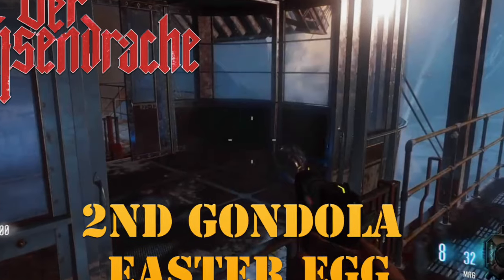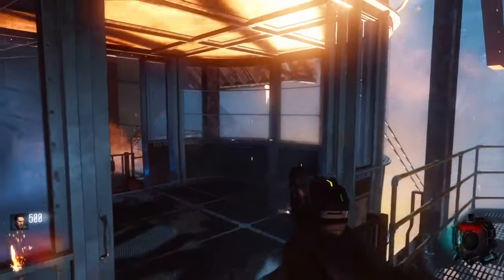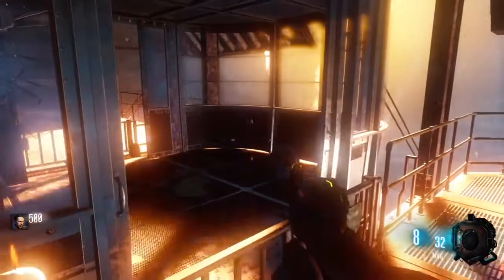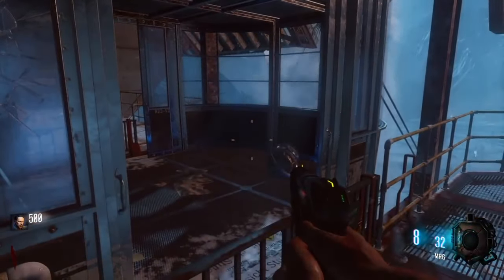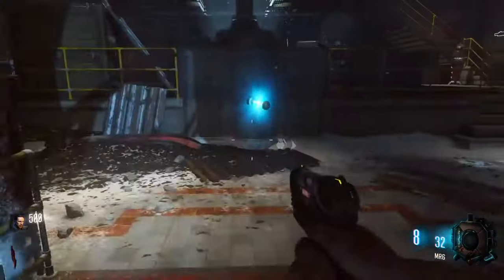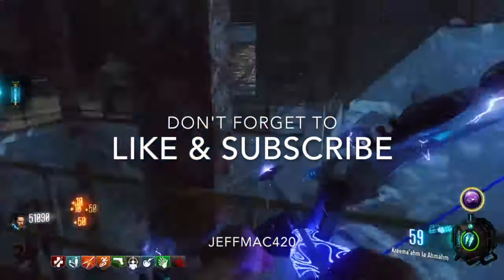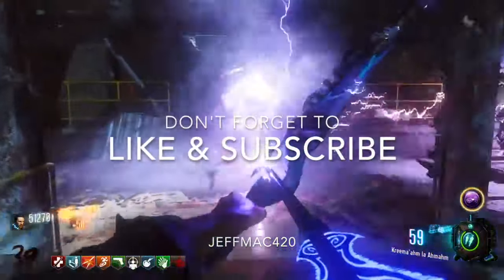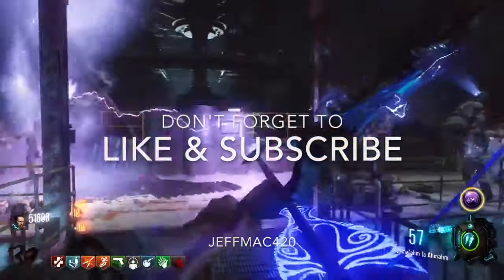HOW TO: 2ND GONDOLA EASTER EGG | DER EISENDRACHE | BLACK OPS 3 ZOMBIES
Call of Duty: Black Ops 3 Zombies | Daily Live Streams, Easter Eggs, Guides, Tutorials, and Epic Gameplay!

PS4 Community: JeffMac's Zombies
➤Join my PS4 community to find others to play with. I will also pick people from here to do subscriber live streams!

Hey everyone, Thank you for checking out my channel! I am a Marine Corps Veteran who is a full-time student that loves gaming. I have been gaming my whole life and I am extremely passionate about my building my YouTube channel.